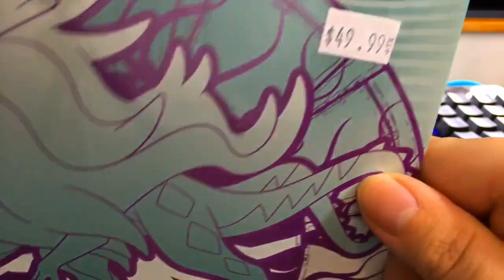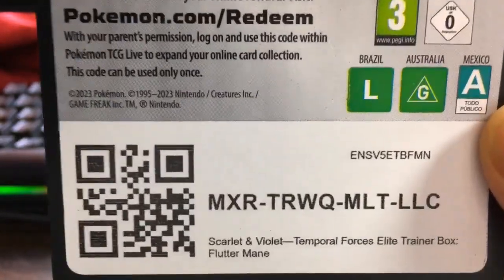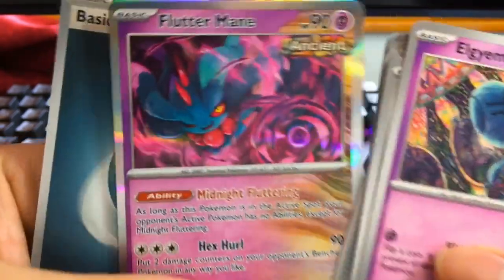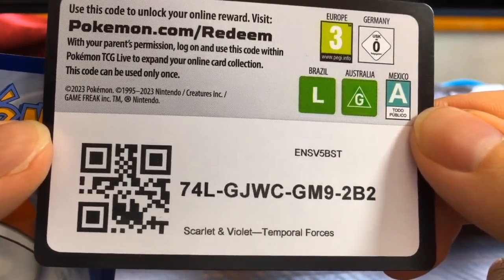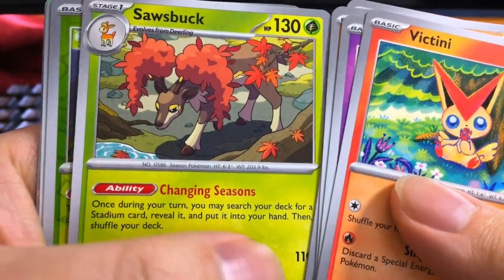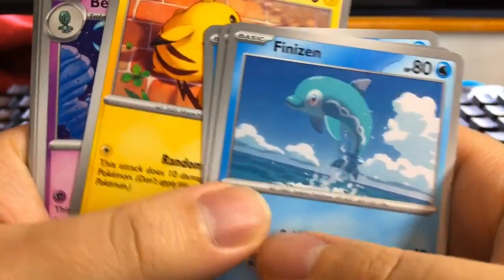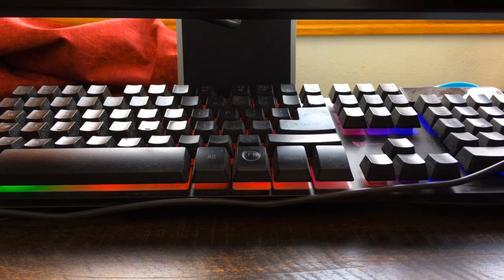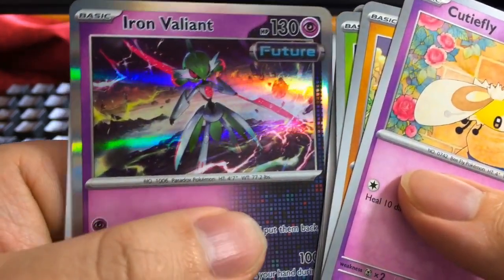TEMPORAL FORCES ELITE TRAINER BOX!!!